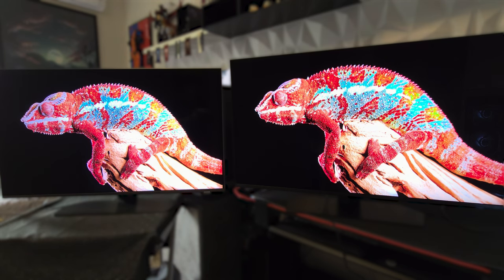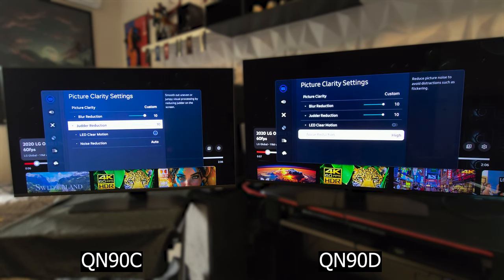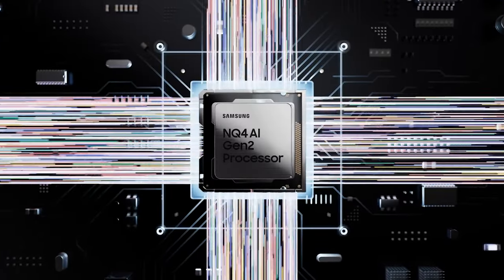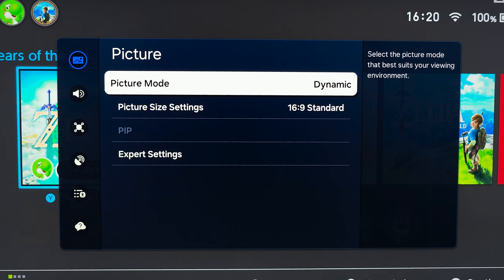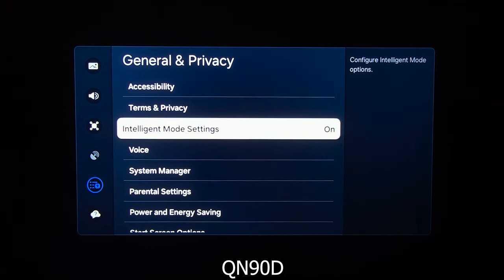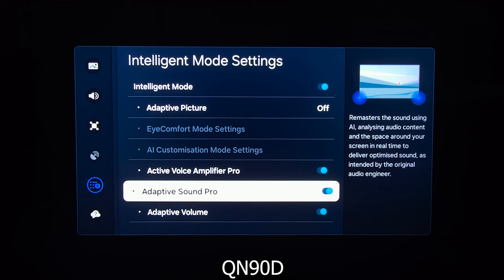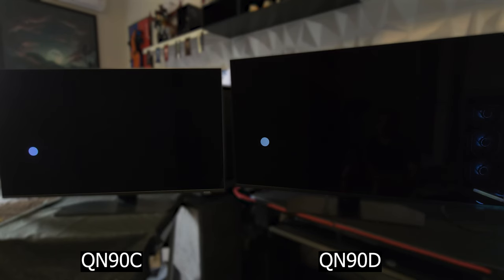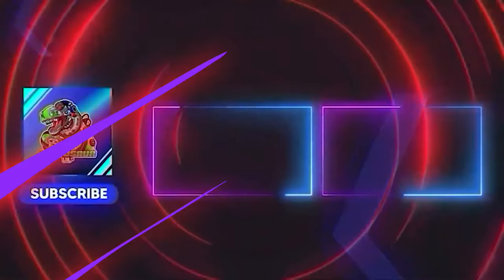Which to Buy? SAMSUNG 43" TVs: QN90C vs. QN90D | Side-by-side Comparison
After reviewing the QN90D 43", it’s time to compare it to its predecessor, the QN90C 43". Discover differences including improved Local Dimming, HDR image, Corrected Color Tone, and Magical AI Upscaling capability!

Hope to help you make an informed decision.

Want to know more about specific features or have questions about this model? Your experiences with other TVs or monitors are also more than welcome!

00:00 : - Intro
00:23 : - Physical Differences
01:10 : - Software Version
01:19 : - Change 1: Noise Reduction
02:01 : - Change 2: Color Booster
02:18 : - Change 3: Game HDR
02:42 : - Change 4: Mini-map Auto Detection
02:51 : - Change 5: Image Upscaling [Movie]
04:20 : - Change 5: Image Upscaling [Console]
05:42 : - Change 6: AI Picture Customization
06:40 : - Change 7: Intelligent Sound Enhancements
07:13 : - Picture Tests
08:18 : - Local Dimming Test
08:53 : - Conclusion & Outro

Samsung QN90D 2024
Samsung QN90C 2023